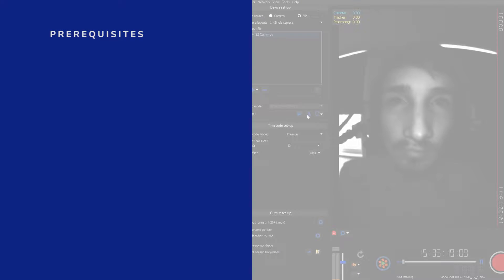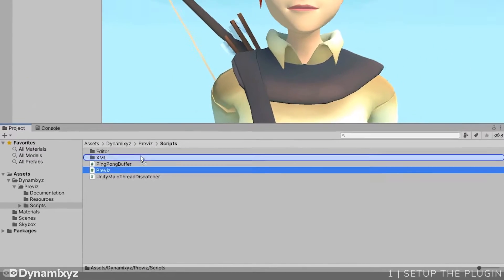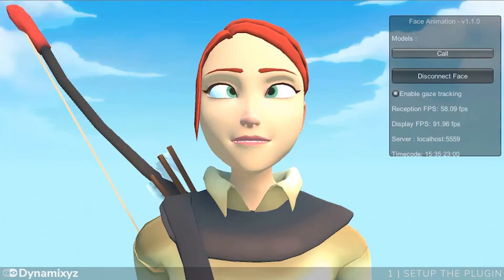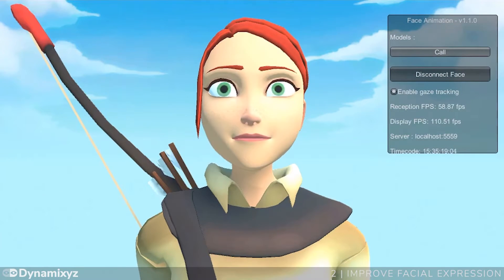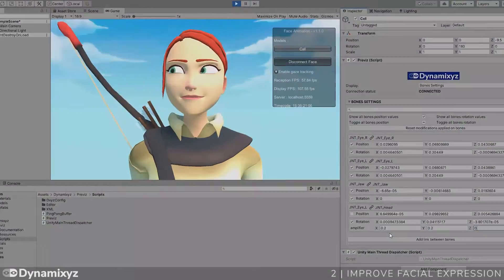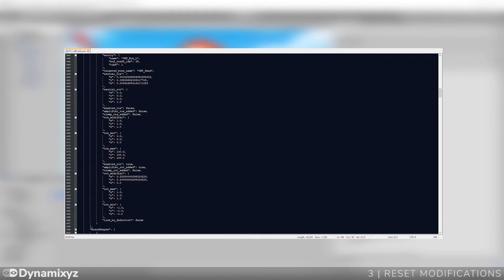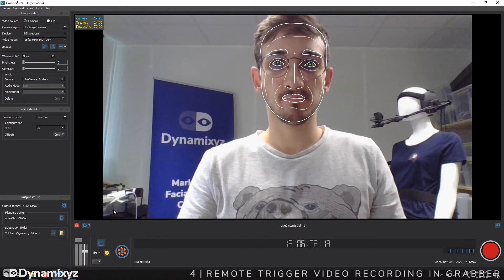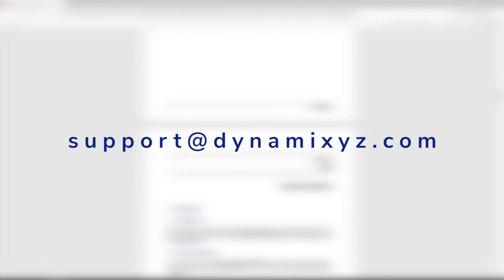Facial Mocap in Unity - Tutorial for Advanced Users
Discover the new features of our plugin planed to animate your character's face with Unity. Follow this tutorial step by step presented by Lucas in order to obtain the best facial animation using our motion capture software Grabber and our newly Dynamixyz Previz Plugin.

00:51 - PREREQUISITES
01:45 - SETUP THE PLUGIN
05:11 - IMPROVE FACIAL EXPRESSION
08:32 - RESET MODIFICATIONS
10:25 - REMOTE TRIGGER VIDEO RECORDING IN GRABBER

Find more information about multi-character animation in 1.3.4 section of the documentation.

Links:
Create your retargeting profile for the real time: